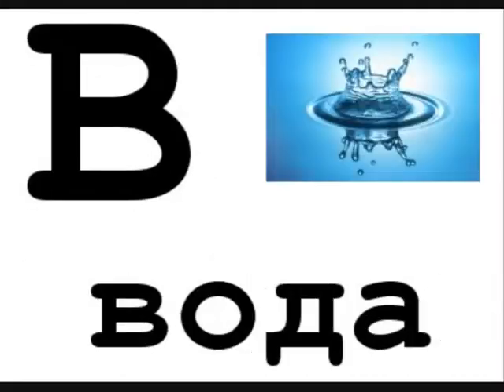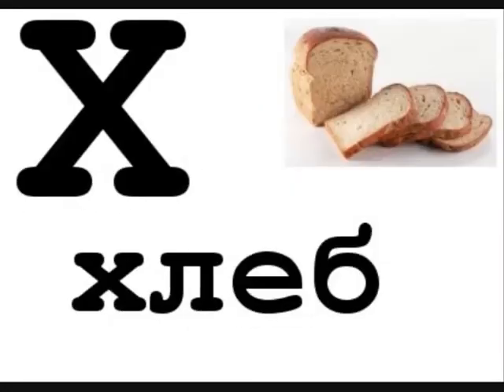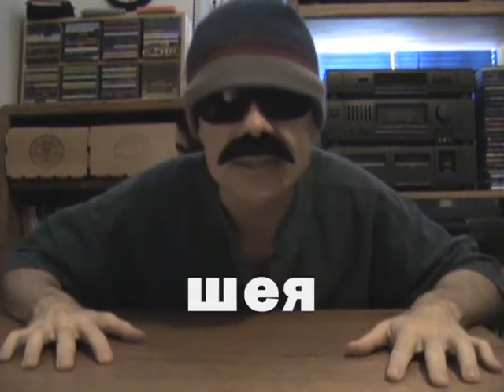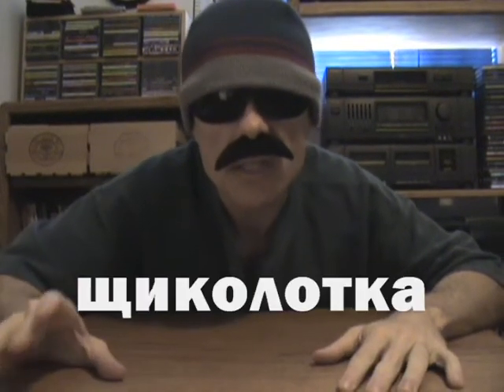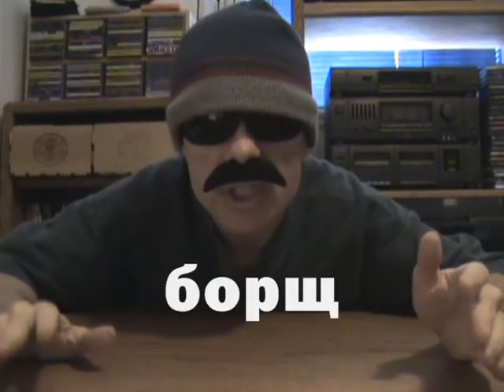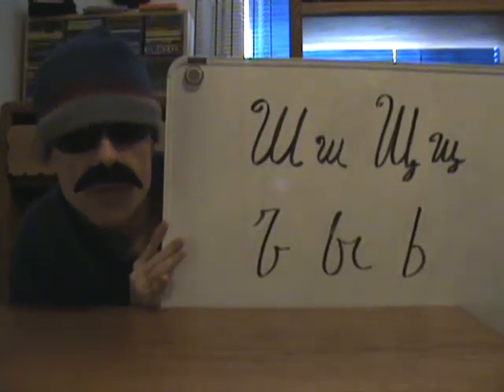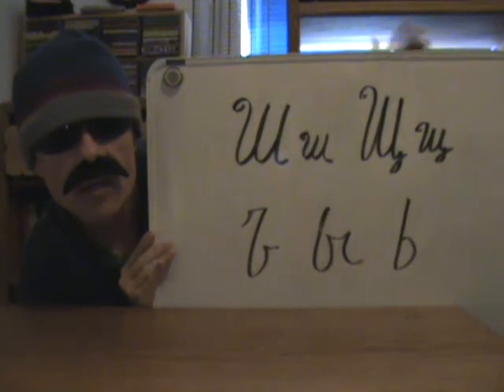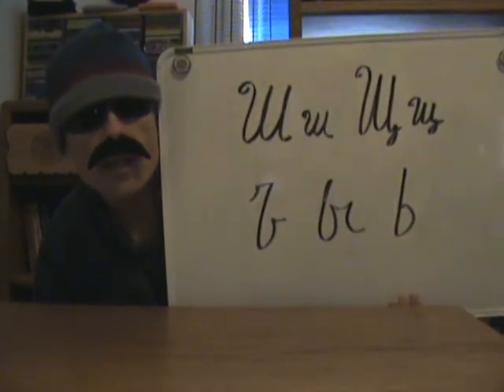Russian Nouns Lesson 12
This is lesson twelve in Rusky Ed's series on Russian nouns.